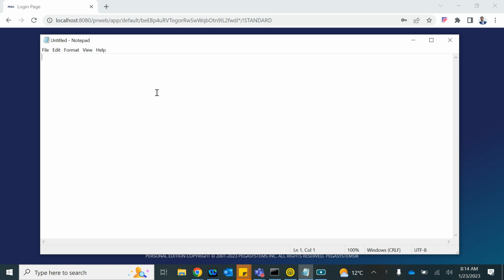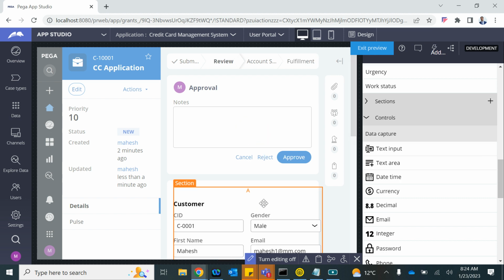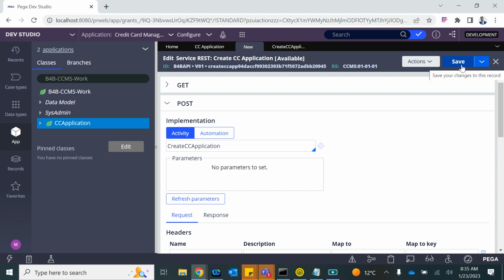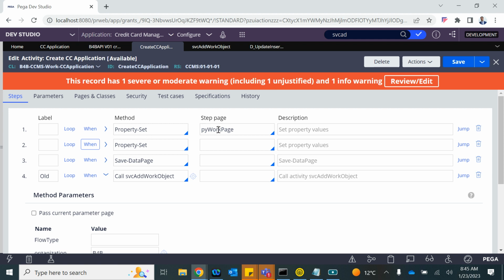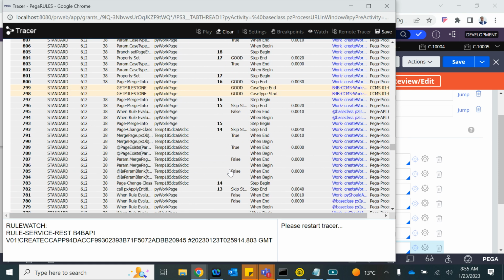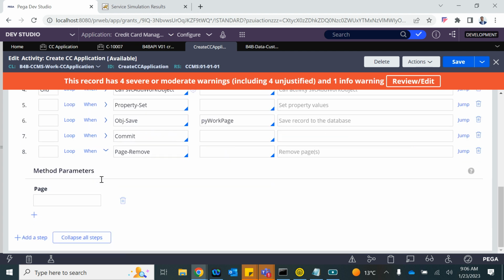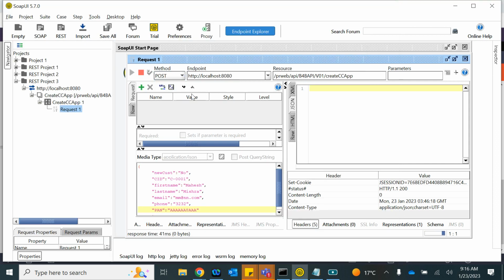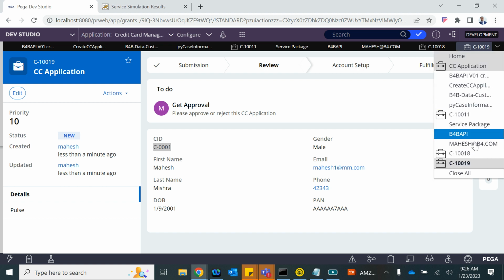Pega Service REST and How to Create Cases Via API